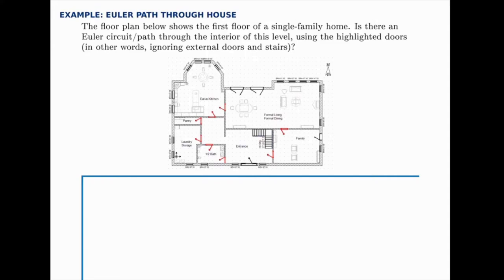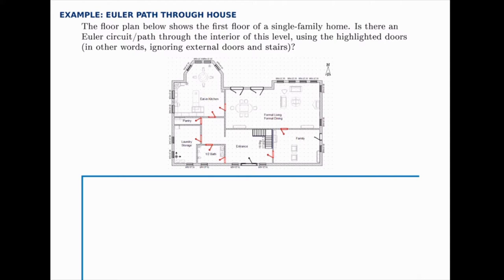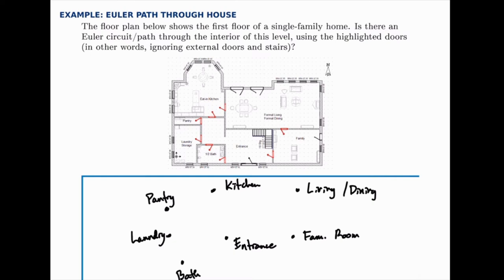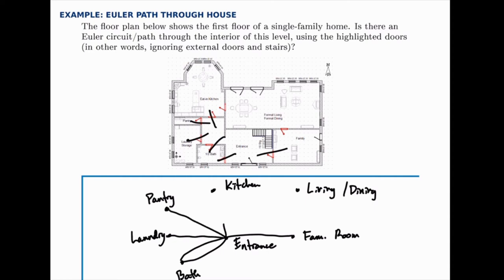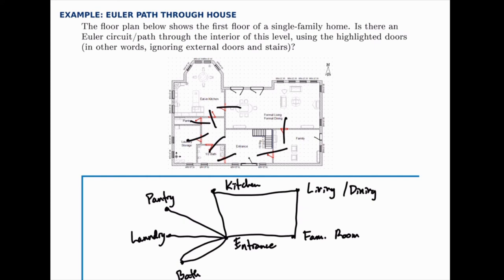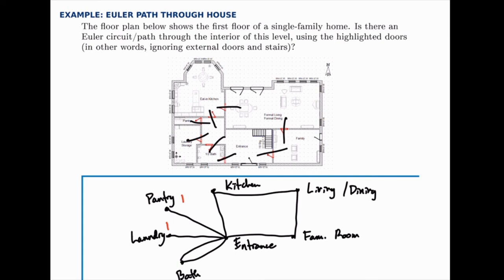Graph Theory Example: Finding an Euler Path through a House